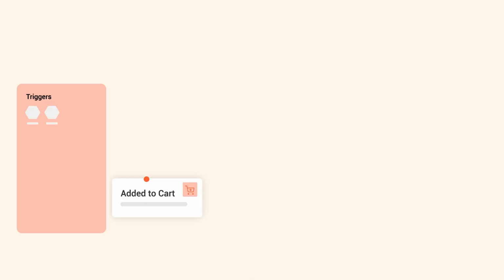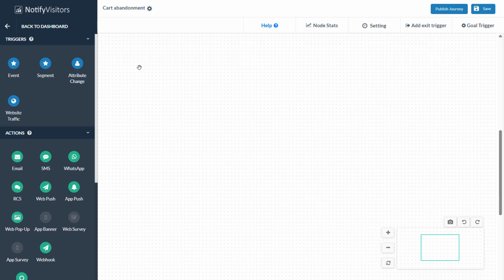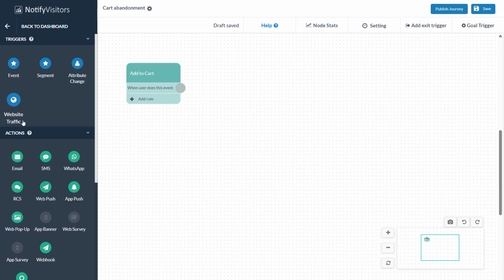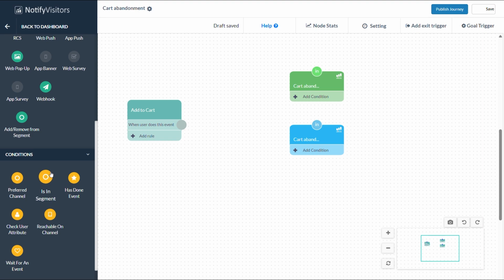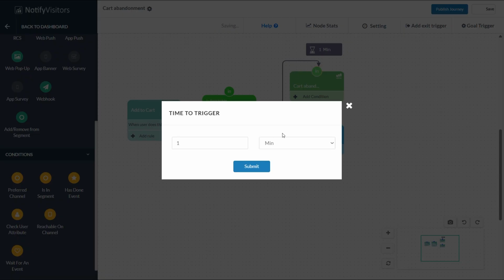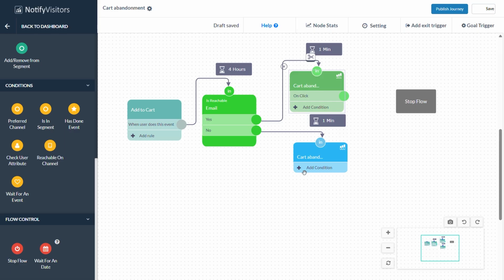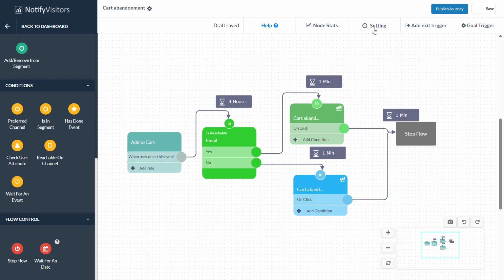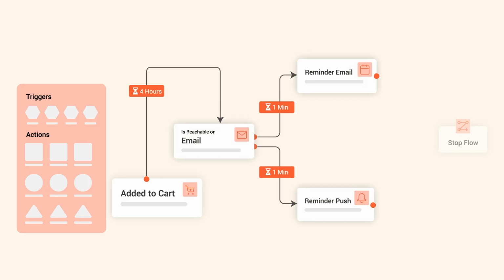How to Create a Workflow Journey | NotifyVisitors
This video walks you through creating a Workflow Journey in NotifyVisitors using a cart abandonment example. Set triggers, add campaigns, apply conditions, control the flow, define goals, and publish your journey.